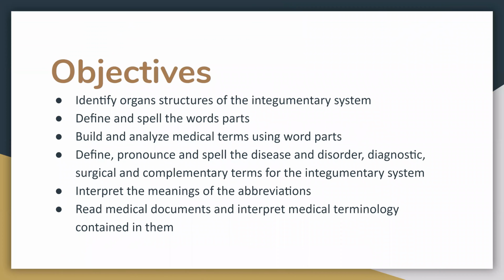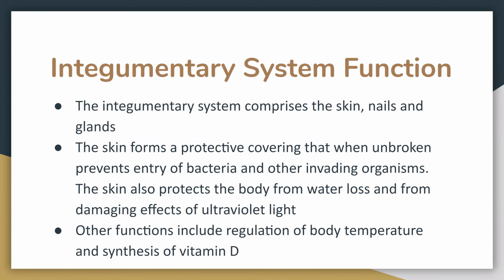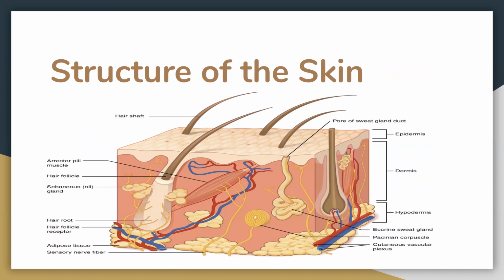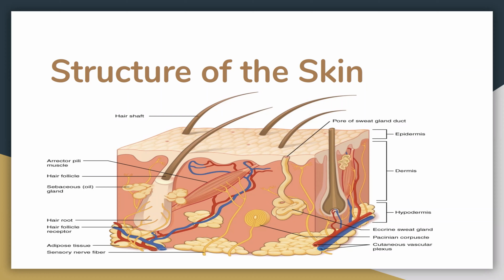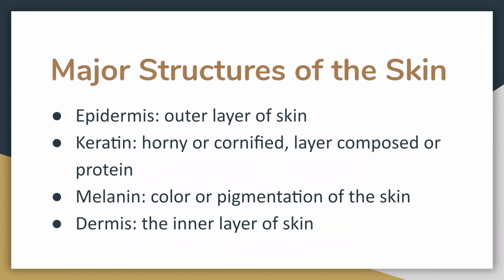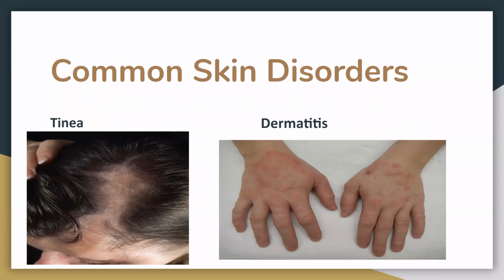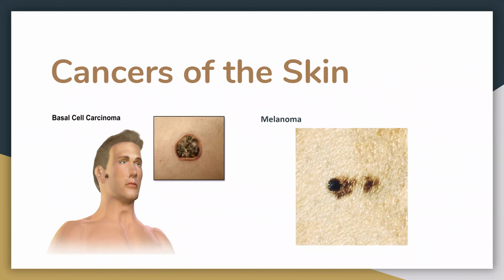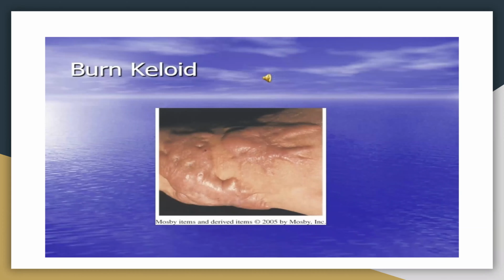MBC 101 Unit 4 Video Lecture